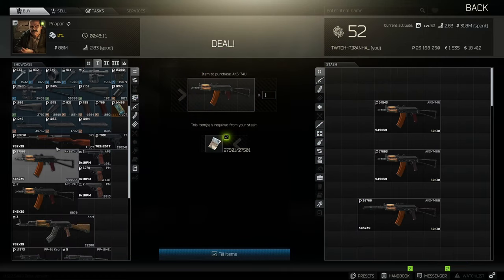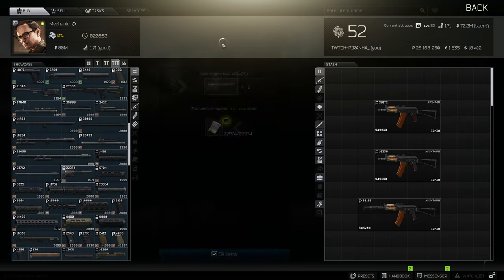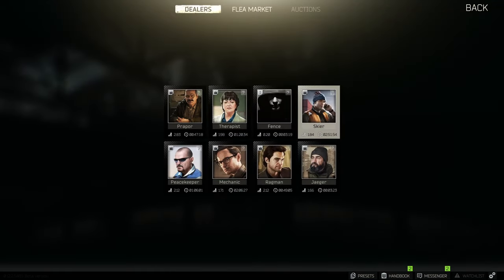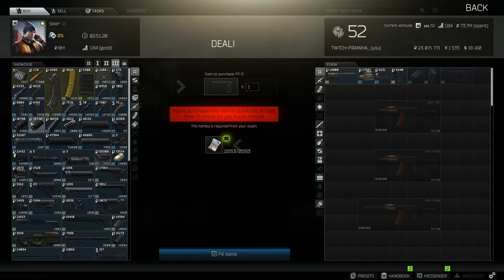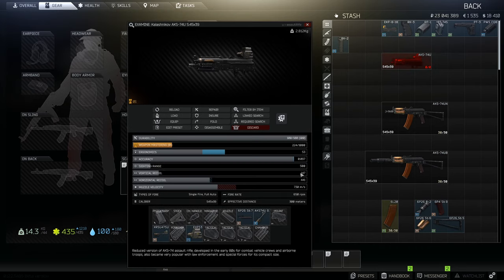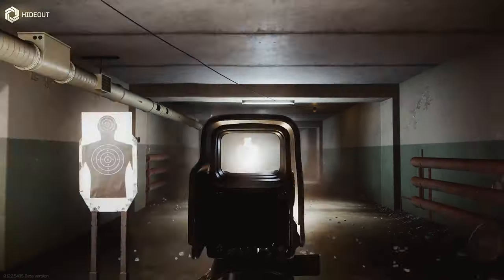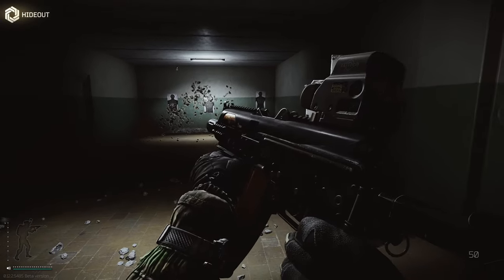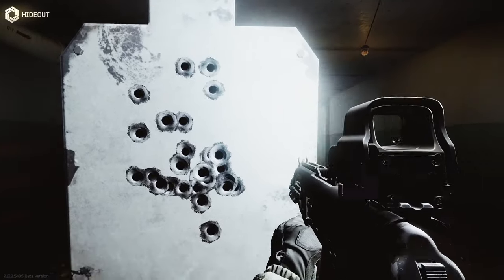Lowest Recoil AKS-74U - Modding Guide - Escape From Tarkov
🔵🟣⚫ Gunbuild Guide Details:

This is a guide for the Lowest Recoil AKS-74U in Escape From Tarkov

AKS-74U Build;
*XRSU47SU Tactical Handguard for AKS-74U
*Zenit RK-3 AK pistol grip
*Zenit RP-1 charge handle for AK
*AKS-74/AKS-74U PT Lock
*Zenit PT-3 "Klassika" stock
*PWS CQB 74 5.45x39 Muzzle brake

*Eotech EXPS3 holographic sight
*Cobra EKP-8-18 reflex sight

🔵🟣⚫ Stream Schedule:
Streams everyday starting at 8AM GMT

🔵🟣⚫ Video Details:
00:00 - Lowest Recoil AKS-74U Info